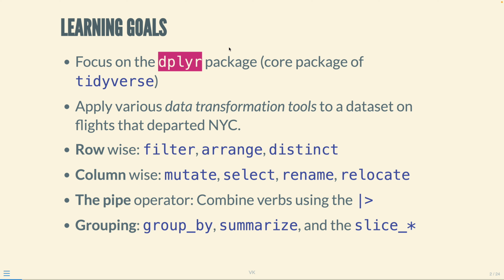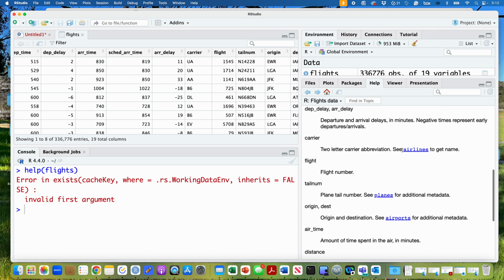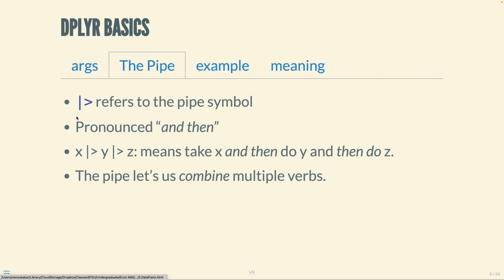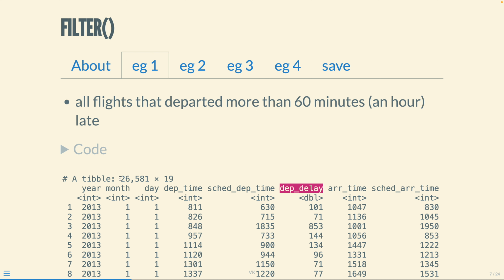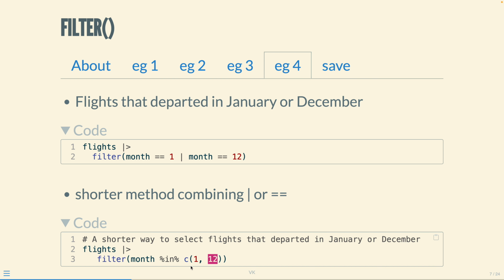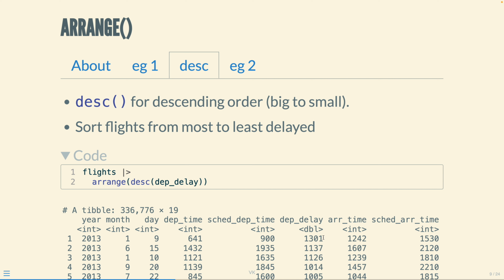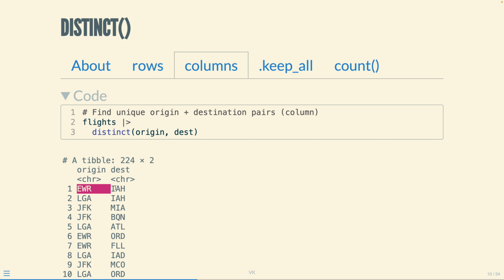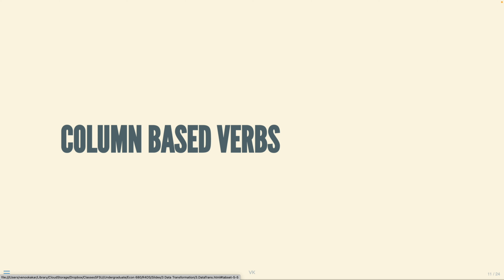Data Transformation in R (Part 1/2)